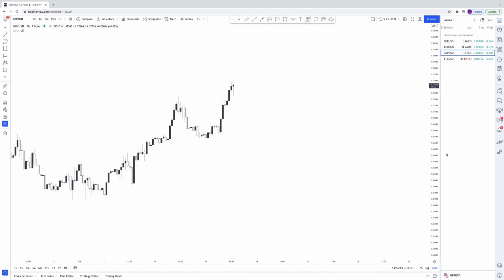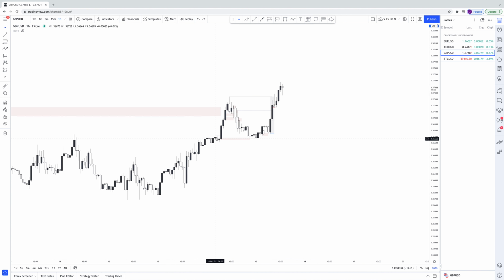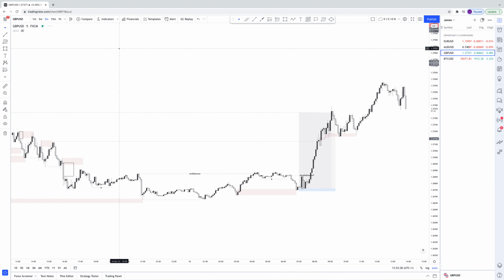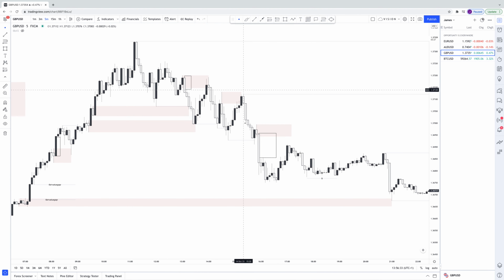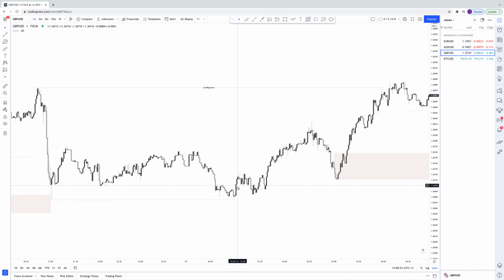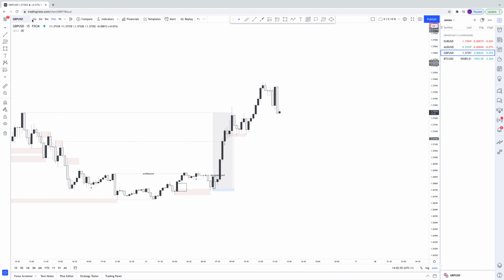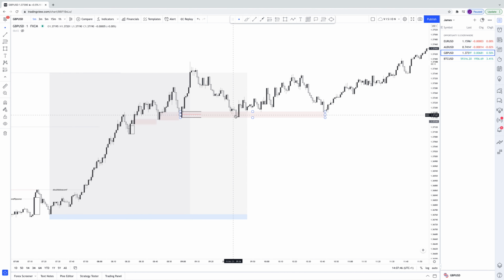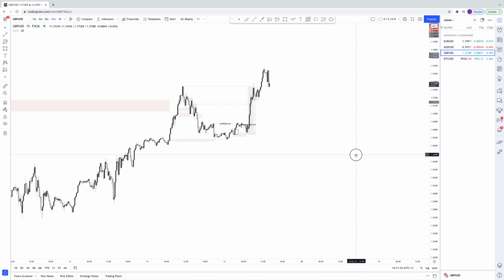GBPUSD 30R Long Trade. Super Important Video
If you are struggling with the strategy, or you are looking to improve/tweak a few things, then please watch this video all the way through and take notes if needed. This is literally the strategy in a nutshell. We dig deep into supply and demand; snd flips; market structure; the fractal nature of the markets; price delivery; mitigation blocks; inducement; liquidity clears and lower timeframe execution.